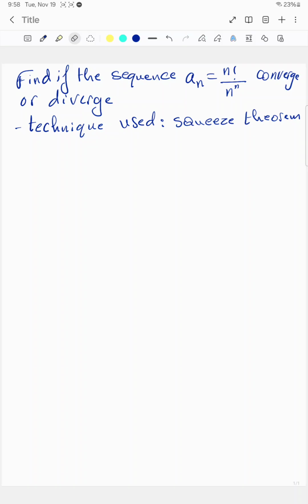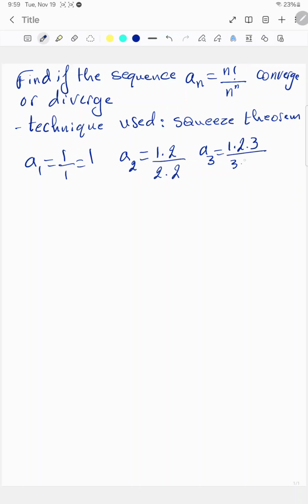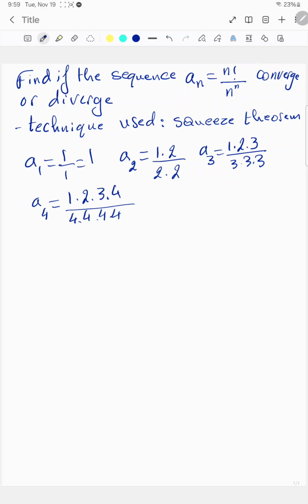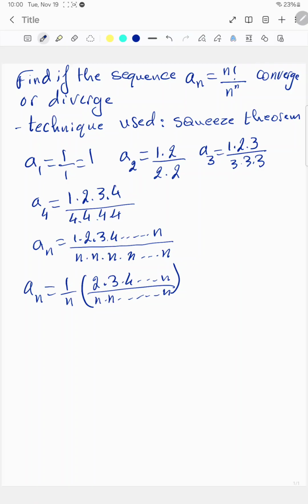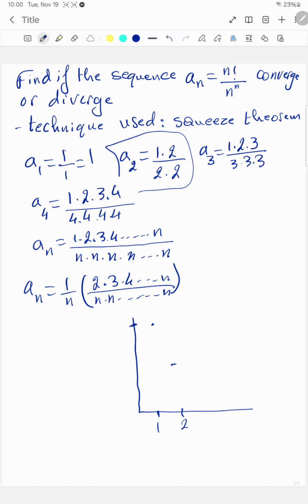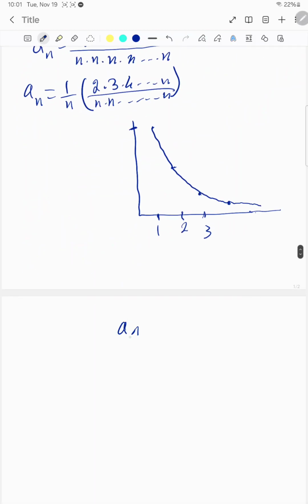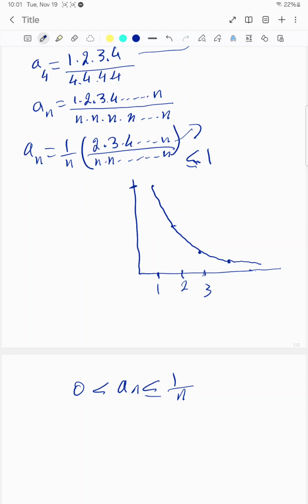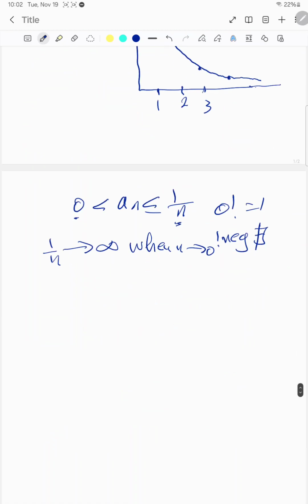Calculus-2 Find if The Sequence a(n)=n!/n^(n) Converge or Diverge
Find if a sequence Converge or Diverge